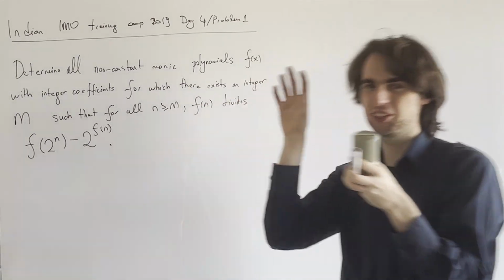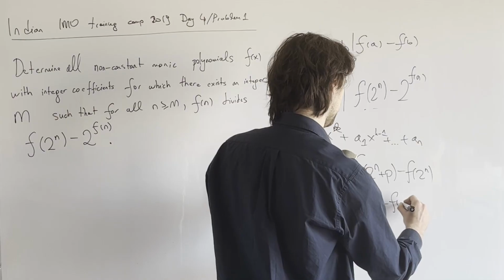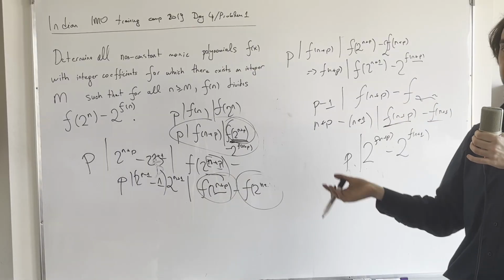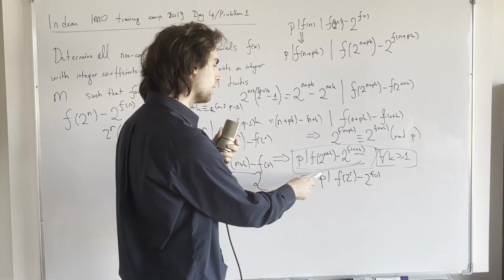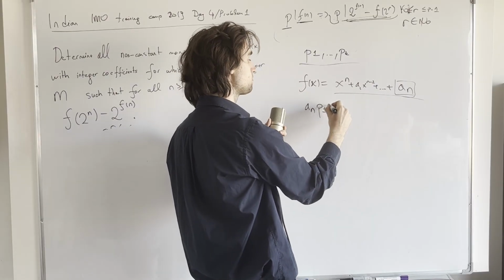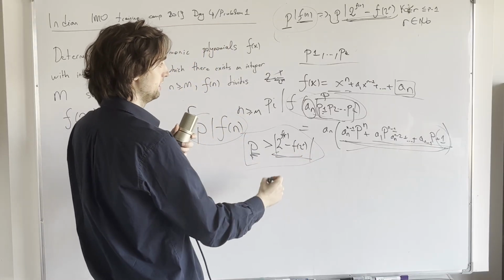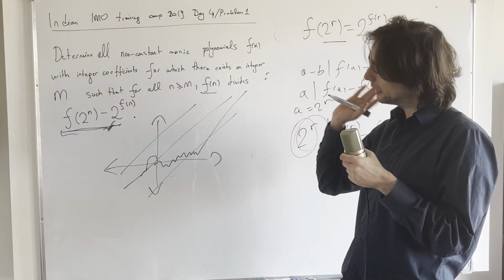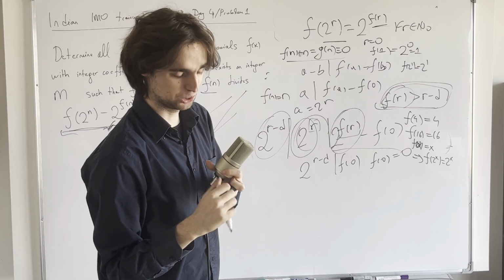Difficult-looking Polynomial solved step by step | India IMO Training Camp 2019 Day 4 - Problem 1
When you're going through this problem you'll see it naturally transform into another problem. Here we explained the thought process in detail and managed to fully transform it into another cool problem!

Competition:
India IMO Training Camp 2019 Day 4 - Problem 1

Here we attempted this problem step by step trying to get to

Problem Statement:
Determine all non-constant monic polynomials $f(x)$ with integer coefficients for which there exists a natural number $M$ such that for all $n \geq M$, $f(n)$ divides $f(2^n) - 2^{f(n)}$

TIMESTAMPS:
00:00 Intro 25/30 - 60/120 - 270 Take 5/10
00:27 Understanding the problem
01:27 Main fact for polynomials on the integers
02:10 Looking at prime factors of f(n)
02:25 Exploring ideas
04:05 Exploring one idea more deeply
07:50 Generalizing the main idea and realizing what we did
10:55 Two more ideas
18:01 Using the condition fully and solving the final problem
19:28 The problem we have to solve
20:00 Using the statement with a-b | f(a) - f(b)
20:35 Looking at the graph to help find f(0)
23:10 Getting more values and finishing
25:00 Reflecting on the problem
26:41 Thanks for problem solving :)